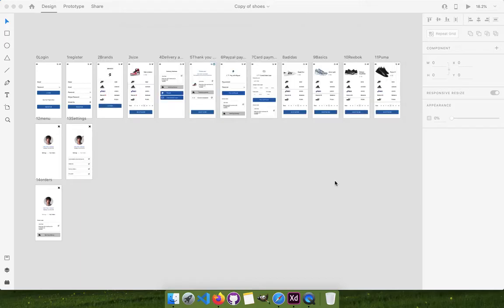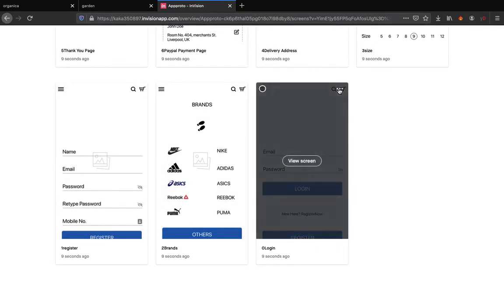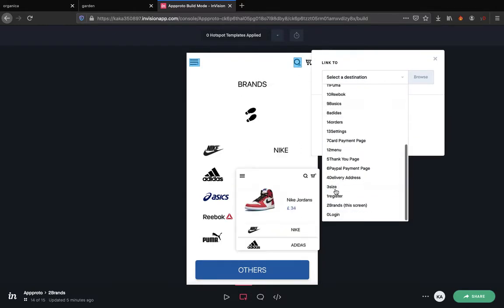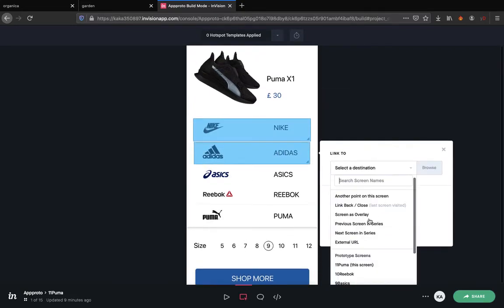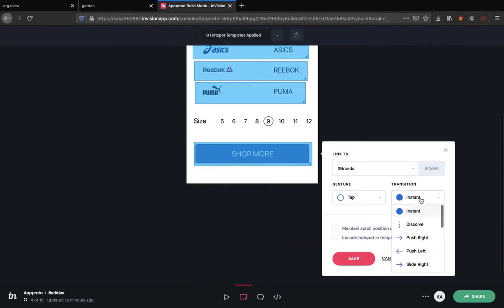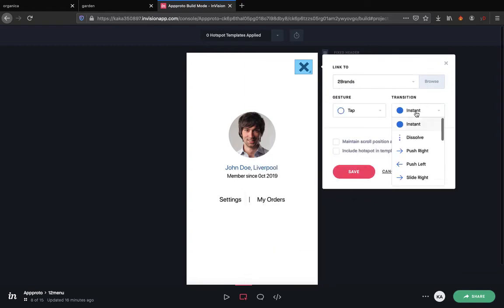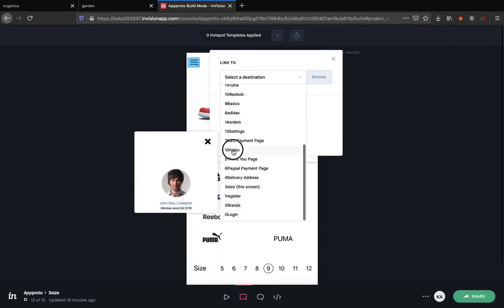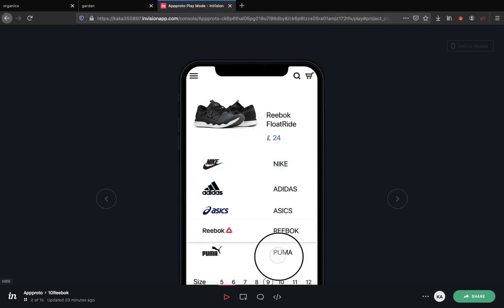Prototype design InVision tutorial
Here is a simple and easy tutorial on how to design app prototypes in InvisionApp.